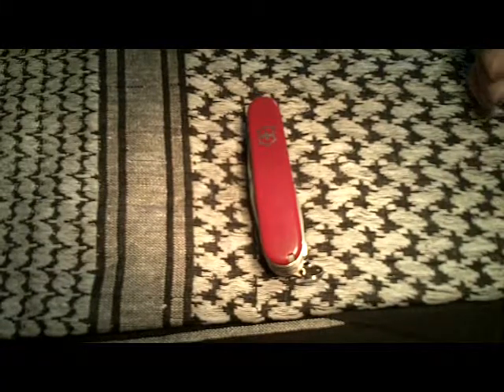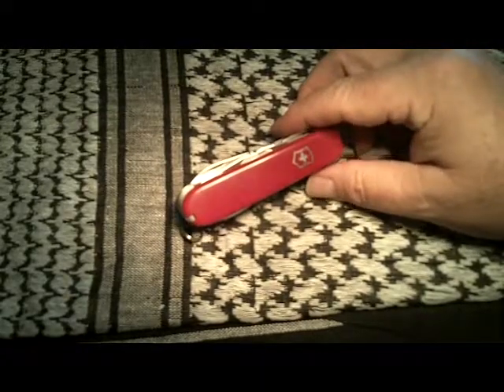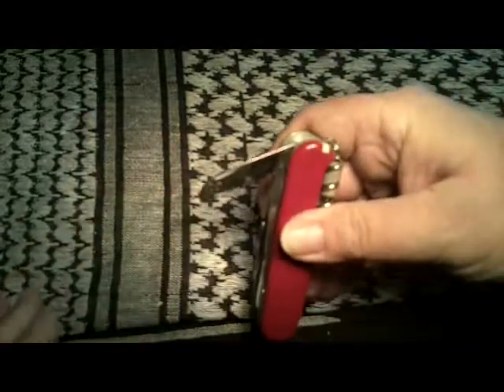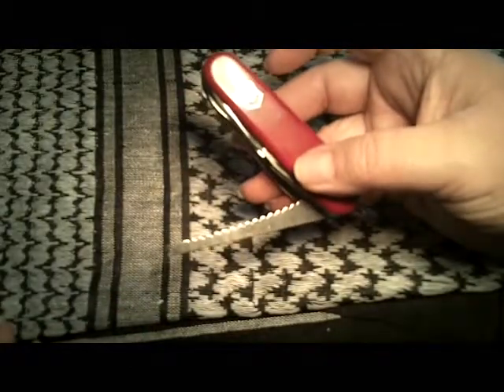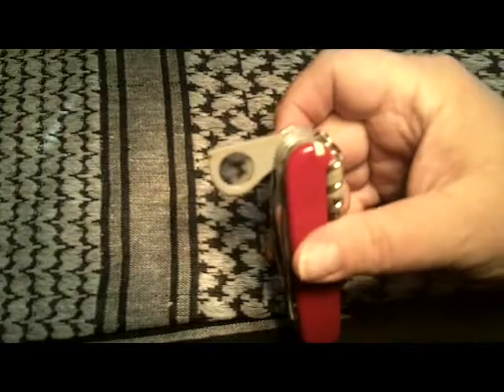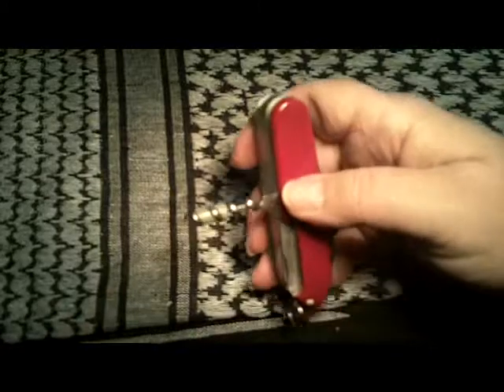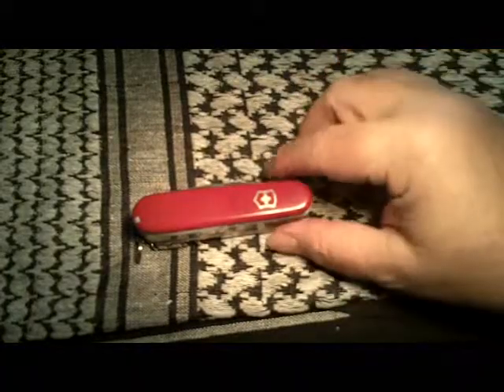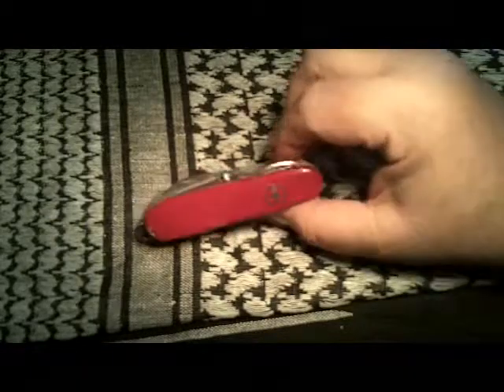Victorinox Swiss Army Knife Champion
a show and tell video